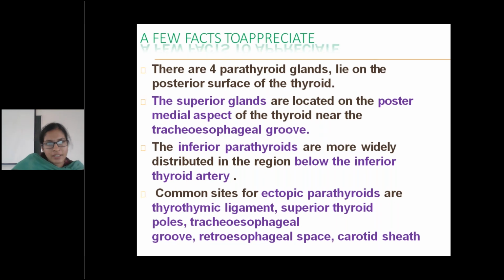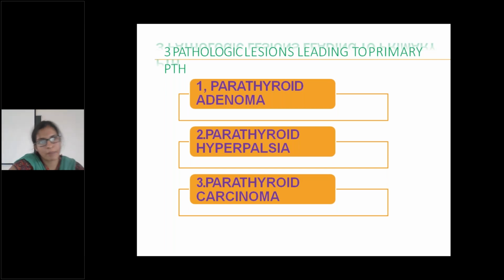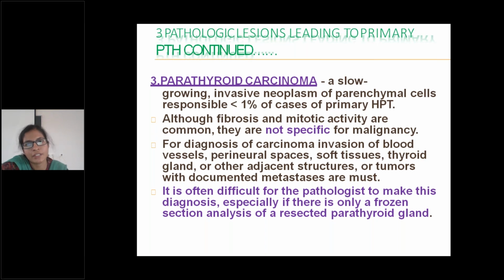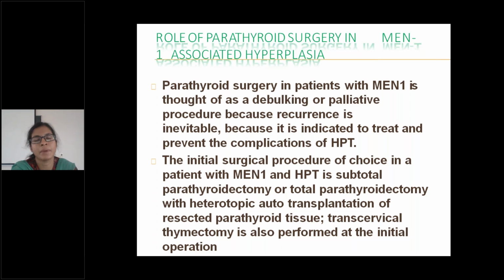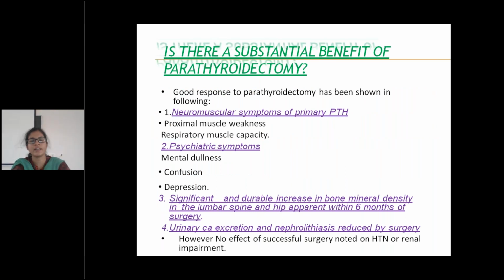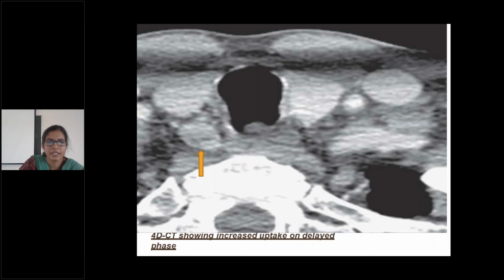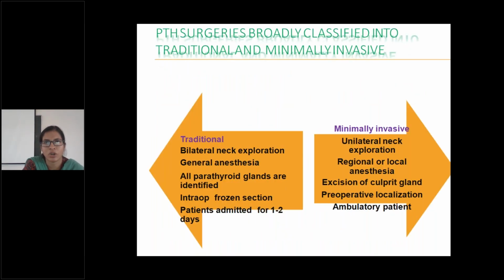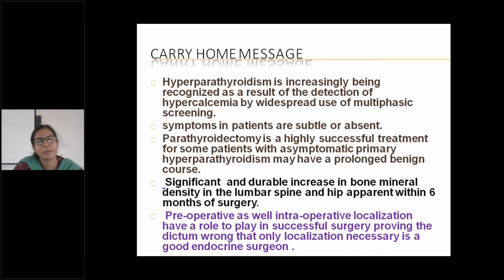A Class on "PARATHYROID" by Dr Mounika Chouwdary Asst Professor, General Surgery